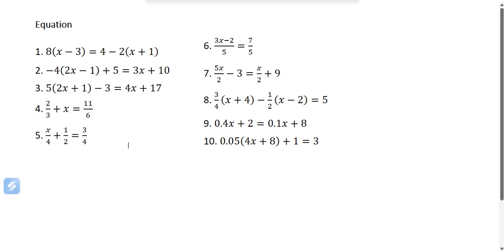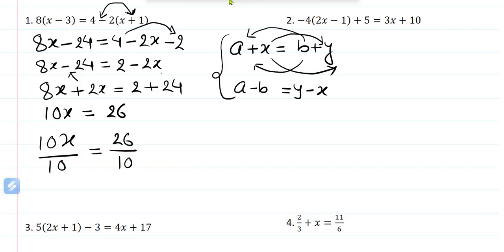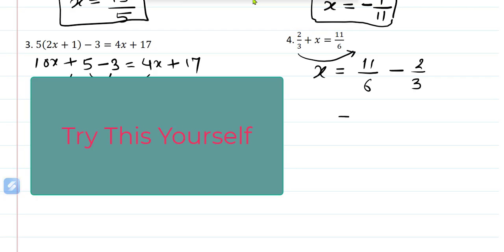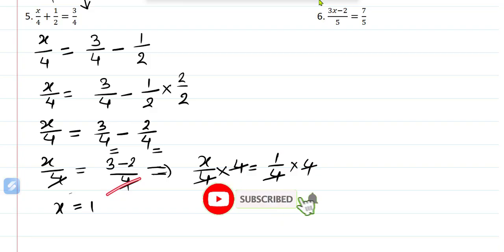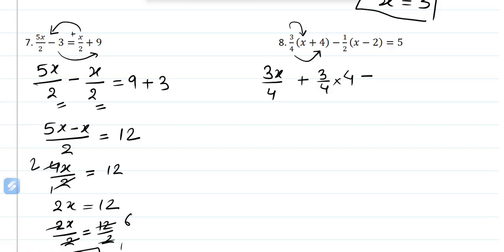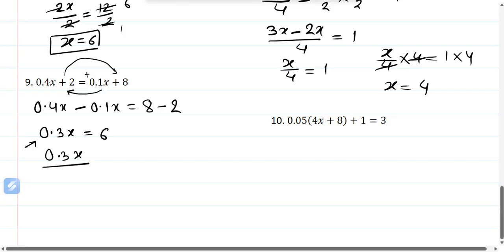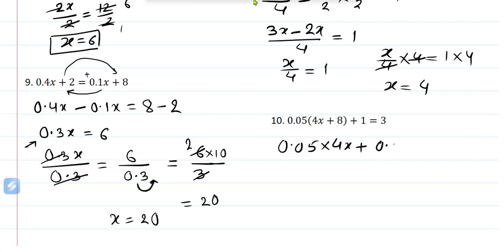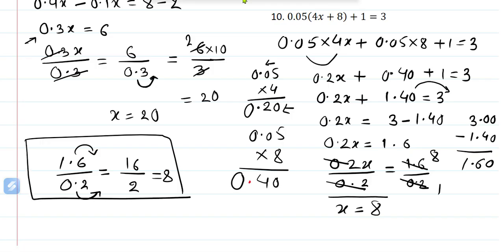Grade 9 Equation | Ontario Grade 9 Maths Exam | MTHW1 Equation | Equation Questions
📚 Ontario Grade 9 Math Final Exam Review | Equations, Fractions, Decimals & More!

Getting ready for your Ontario Grade 9 Math final exam? This comprehensive review video covers essential algebra skills that commonly appear on tests and exams.

In this lesson, you'll learn how to:
✅ Solve one-step and multi-step equations
✅ Work with brackets and distributive property
✅ Solve equations with fractions
✅ Solve equations with decimals
✅ Combine like terms
✅ Isolate variables step-by-step
✅ Avoid common mistakes on math tests

We'll go through practice questions similar to those found on Grade 9 math assessments and explain each solution in a clear, easy-to-follow way.

Whether you're reviewing before a quiz, test, EQAO preparation, or your final exam, this video will help build your confidence and strengthen your problem-solving skills.

📖 Topics Covered:

* Linear Equations
* Algebraic Expressions
* Fractions in Equations
* Decimal Operations
* Distributive Property
* Combining Like Terms
* Exam Review Strategies